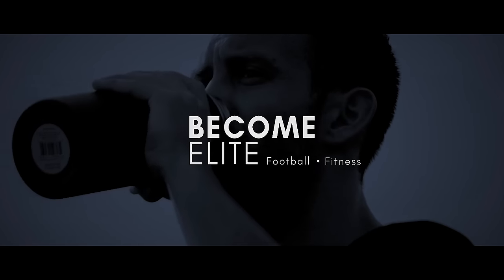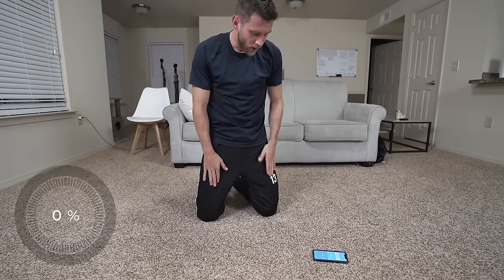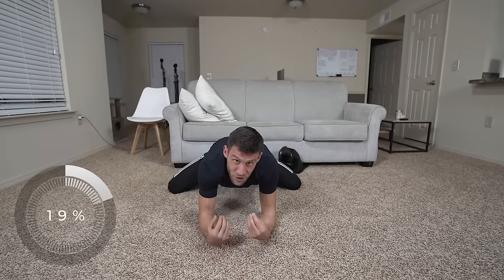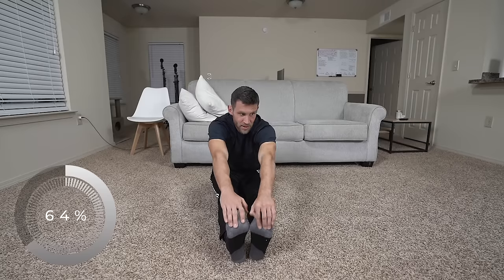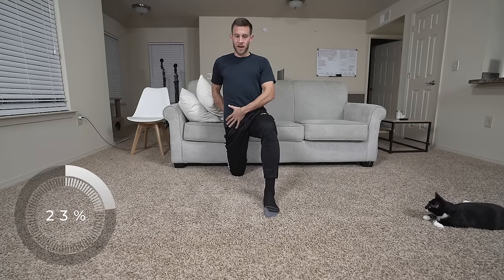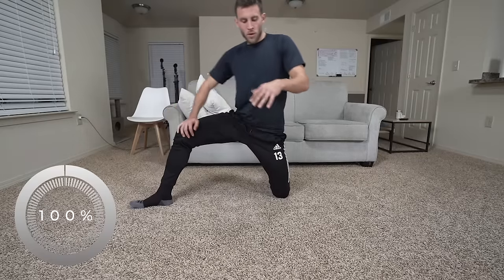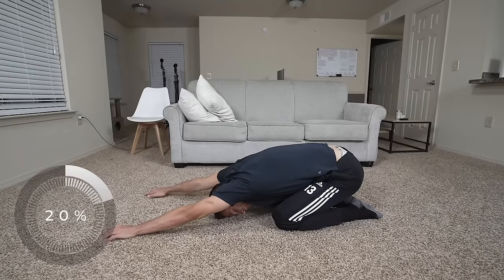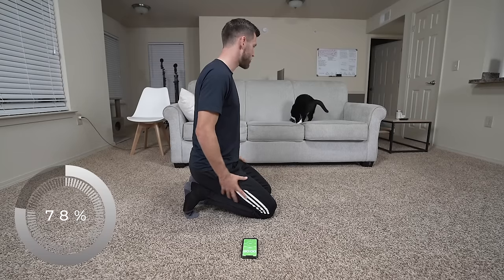Pro Footballer's Full Deep Stretch and Yoga Routine | 30 Minute Yoga for Soccer Players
About Me
Name: Matt Sheldon
Age: 27
Height: 6' 0"
Weight: 170 lbs
Nationality: USA
Job: Professional Soccer Player
Current Team: FC Tulsa
Current League: USL Championship (USA 2nd Tier)
Last Team: Tulsa Roughnecks FC
Previous Teams: Waterside Karori FC, Saint Louis FC, Orange County Blues, SG Kinzenbach
Position: RB/LB/RM

My Gear:
Main Camera (Sony A7 III)
Second Camera (Canon 80D)
Main Lens (Sony)
Second Lens (Canon)
Vlogging Microphone
Bendy Tripod
Main Tripod
Editing Microphone
Podcast Microphones
Camera Lights
Favorite Soccer Ball
Spiky Foam Roller
Foam Roller
Massage Therapy Gun
Gym Headphones
Editing Headphones
Editing Software

Essentially we are following Matt Sheldon's daily schedule. Showing you his exact soccer training sessions, his workouts, his weight lifting/weight training programs, his diet/nutrition, and mentality as he progresses through his professional soccer career. We want you guys, to be able to learn, be inspired by these videos, to gather information from quality professional level training sessions and to apply this knowledge to your own life.